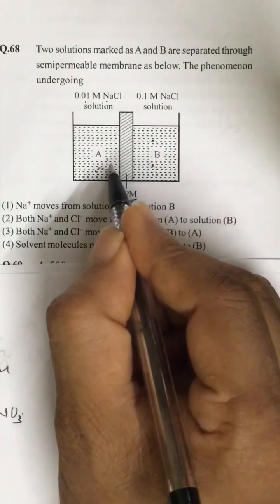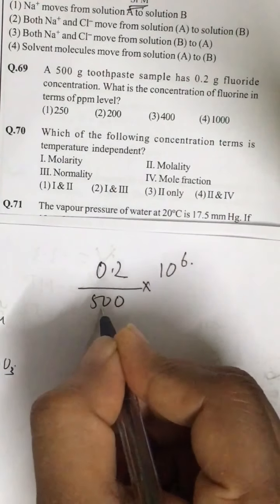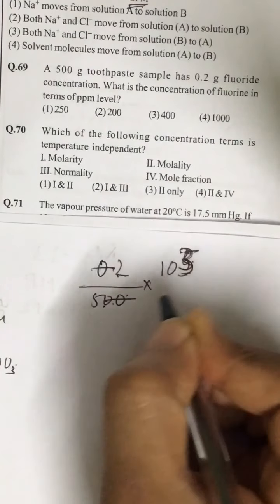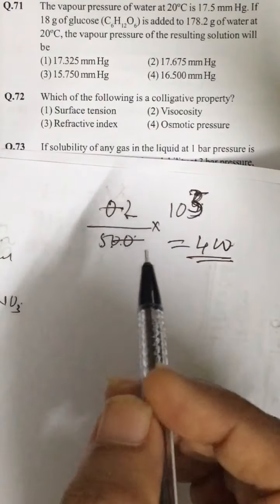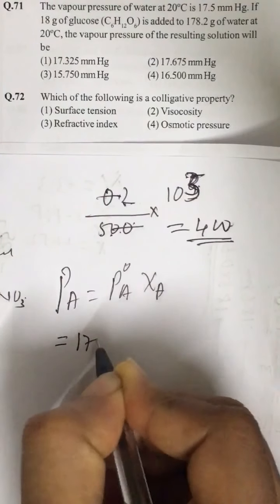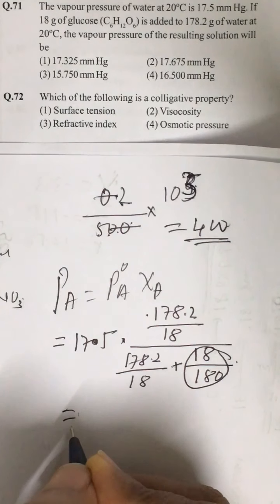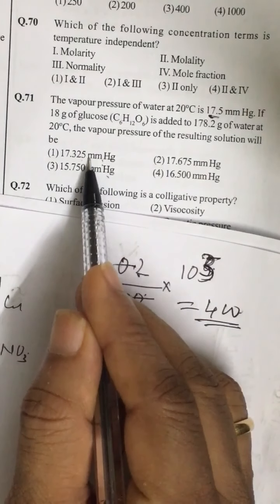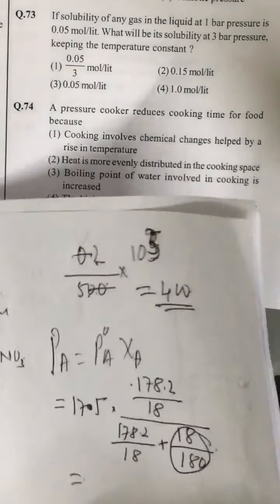Online Crash 2020 Part Exam 3 chemistry Dc3